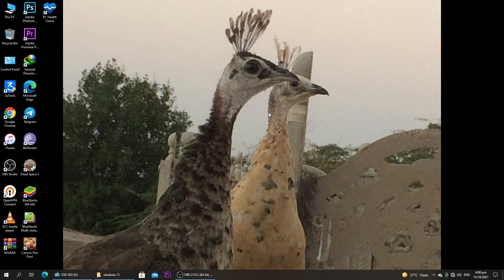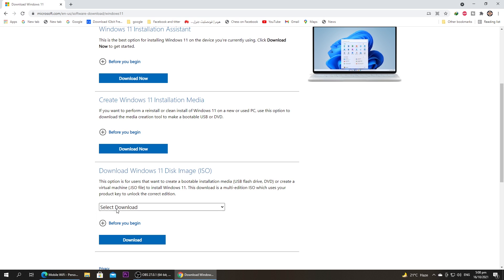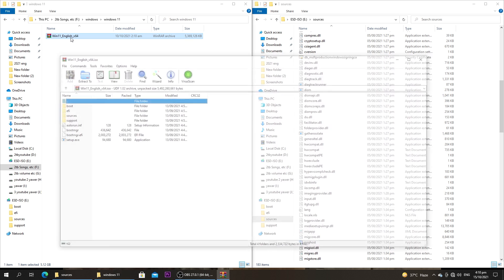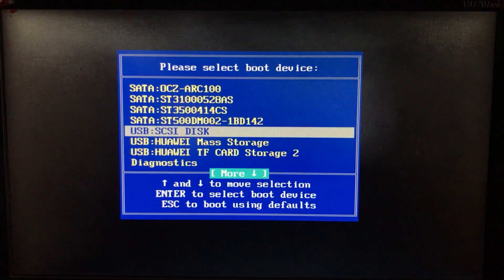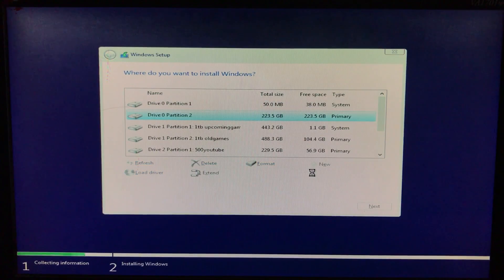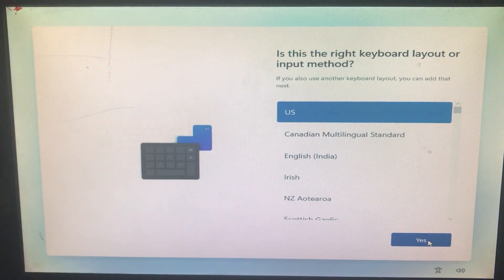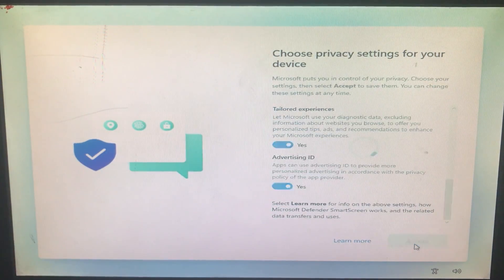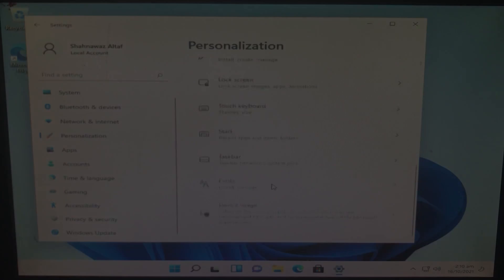How to install Windows 11 on unsupported PC | without TPM, Secure Boot, etc | 100% Working Method!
Turn off Find My iPhone | Turn off Find My iPhone without Password | Remove Find My iPhone | iOS 15:

How to Unlock iPhone iCloud Lock with Sim Call Fix | MEID/GSM iPhone IOS 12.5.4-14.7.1 |100% Working:

How to Transfer All Data from an One/Old iPhone to Another New iPhone in Full Free without Computer:

2021 | How do I Turn Off Find My iPhone | How to Turn Off Find My iPhone without Password | SOLVED:

How to Unlock iPhone Activation Lock without Apple ID | All FIXED MEID/GSM iPhone Bypass IOS 14.7.1: